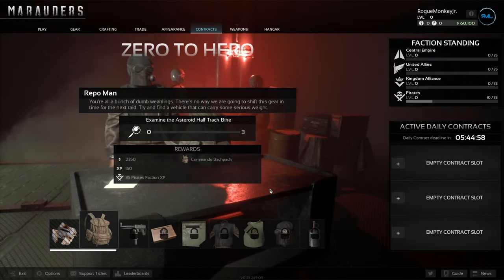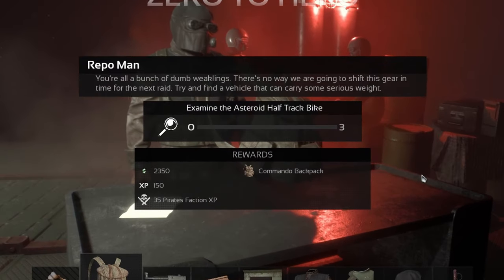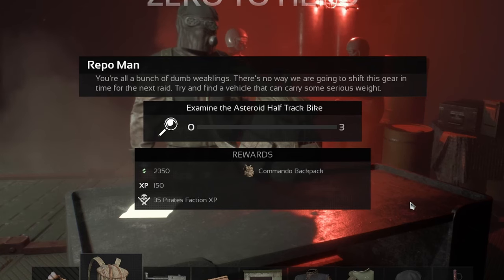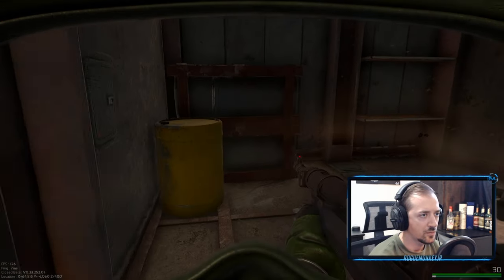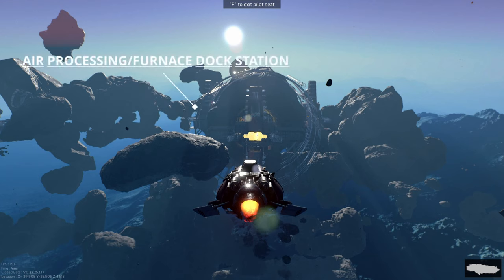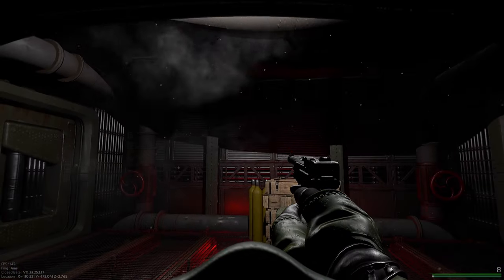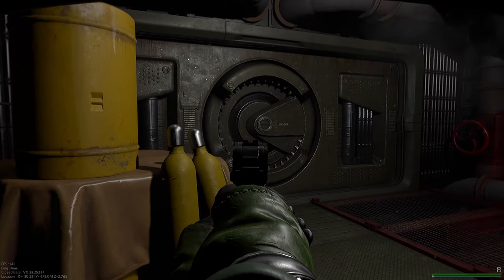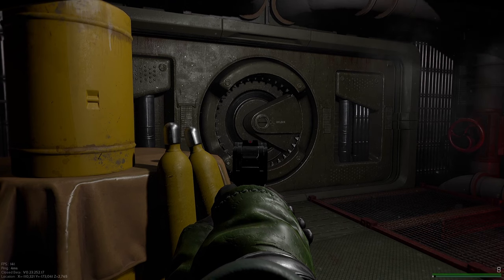Half-Track Bike Location - Marauders Repo Man Contract!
I've been seeing quite a few people wondering where the half-track bike is for the Repo Man quest for the Zero to Hero quest line, so I thought I would make a quick little video guide showing everyone where to find it and which docking station in the active iridium mine is the closest to said half-track bike. I hope this short little Marauders guide helped you out and I'll see you in space :)